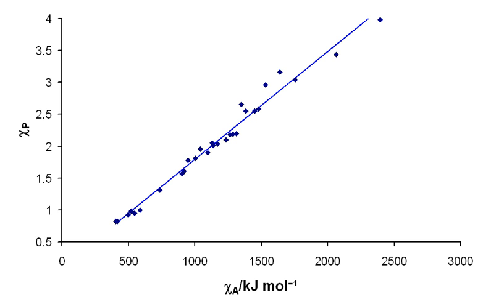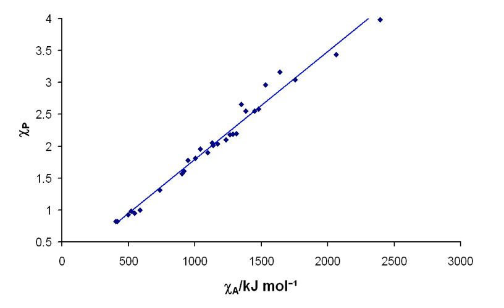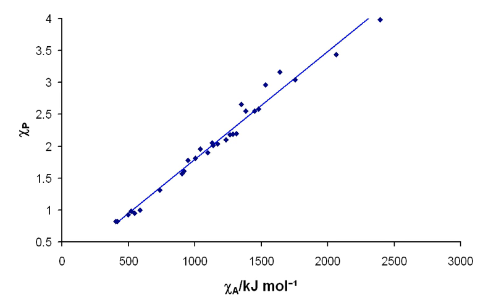Electronegativity | Wikipedia audio article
This is an audio version of the Wikipedia Article:
Electronegativity

00:03:27 1 Electronegativities of the elements
00:03:38 2 Methods of calculation
00:03:47 2.1 Pauling electronegativity
00:10:52 2.2 Mulliken electronegativity
00:14:18 2.3 Allred–Rochow electronegativity
00:15:35 2.4 Sanderson electronegativity equalization
00:16:32 2.5 Allen electronegativity
00:18:37 3 Correlation of electronegativity with other properties
00:20:13 4 Trends in electronegativity
00:20:23 4.1 Periodic trends
00:21:42 4.2 Variation of electronegativity with oxidation number
00:23:23 4.3 Electronegativity and hybridization scheme
00:23:42 5 Group electronegativity
00:23:53 6 Electropositivity
00:24:23 7 See also
00:24:34 8 References
00:25:12 9 Bibliography
00:26:08 10 External links

- Socrates

SUMMARY
Electronegativity, symbol χ, is a chemical property that describes the tendency of an atom to attract a shared pair of electrons (or electron density) towards itself. An atom's electronegativity is affected by both its atomic number and the distance at which its valence electrons reside from the charged nucleus. The higher the associated electronegativity number, the more an atom or a substituent group attracts electrons towards itself.
On the most basic level, electronegativity is determined by factors like the nuclear charge (the more protons an atom has, the more "pull" it will have on electrons) and the number/location of other electrons present in the atomic shells (the more electrons an atom has, the farther from the nucleus the valence electrons will be, and as a result the less positive charge they will experience—both because of their increased distance from the nucleus, and because the other electrons in the lower energy core orbitals will act to shield the valence electrons from the positively charged nucleus).
The opposite of electronegativity is electropositivity: a measure of an element's ability to donate electrons.
The term "electronegativity" was introduced by Jöns Jacob Berzelius in 1811,
though the concept was known even before that and was studied by many chemists including Avogadro.
In spite of its long history, an accurate scale of electronegativity was not developed until 1932, when Linus Pauling proposed an electronegativity scale, which depends on bond energies, as a development of valence bond theory. It has been shown to correlate with a number of other chemical properties. Electronegativity cannot be directly measured and must be calculated from other atomic or molecular properties. Several methods of calculation have been proposed, and although there may be small differences in the numerical values of the electronegativity, all methods show the same periodic trends between elements.
The most commonly used method of calculation is that originally proposed by Linus Pauling. This gives a dimensionless quantity, commonly referred to as the Pauling scale (χr), on a relative scale running from around 0.7 to 3.98 (hydrogen = 2.20). When other methods of calculation are used, it is conventional (although not obligatory) to quote the results on a scale that covers the same range of numerical values: this is known as an electronegativity in Pauling units.
As it is usually calculated, electronegativity is not a property of an atom alone, but rather a property of an atom in a molecule. Properties of a free atom include ionization energy and electron affinity. It is to be expected that the electronegativity of an element will vary with its chemical environment, but it is usually considered to be a transferable property, that is to say that similar values will be valid in a variety of situations.
Caesium is the least electronegative element in the periodic table (=0.79), while fluorine is most electronegative (=3.98). Francium and caesium were originally both assigned 0.7; caesium's value was later refined to 0.79, but no experimental data allows a similar refinement for francium. However, francium's ionization energy is known to be sligh ...